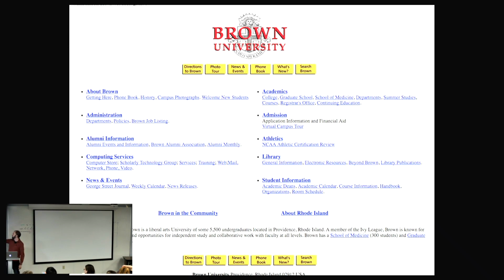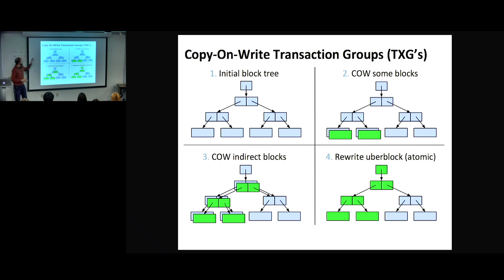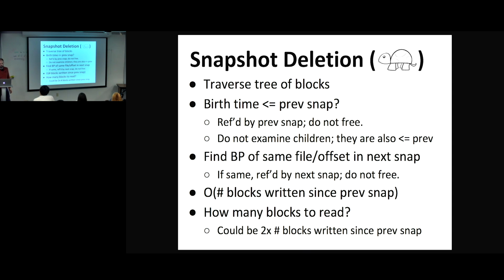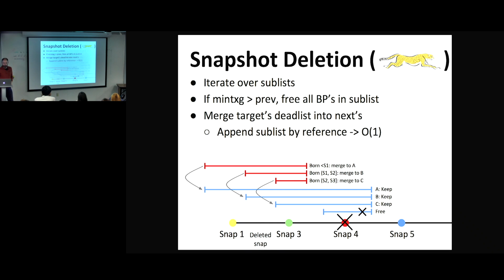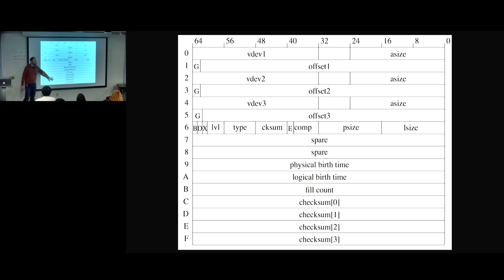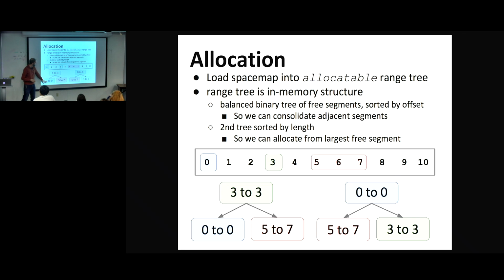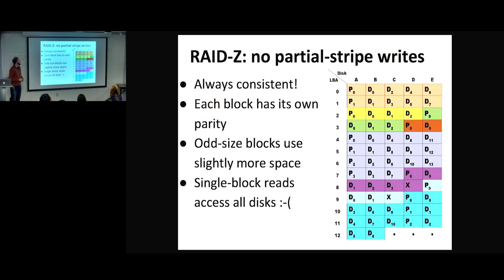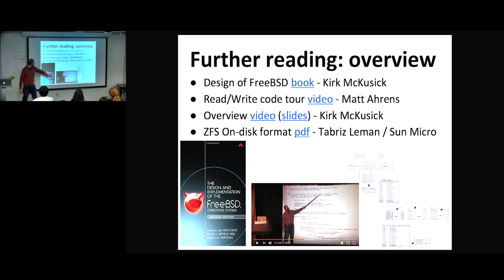OpenZFS novel algorithms: snapshots, space allocation, RAID-Z - Matt Ahrens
Guest lecture at Brown University's Computer Science Operating Systems class, CS167, by Matt Ahrens, co-creator of ZFS.  Introduction by professor Tom Doeppner.  Recorded March, 2017.

Topics:
 - Data structures and algorithms used by ZFS snapshots
 - Overview of ZFS on-disk structure
 - Data structures used for ZFS space allocation
 - RAID-Z compared with traditional RAID-4/5/6